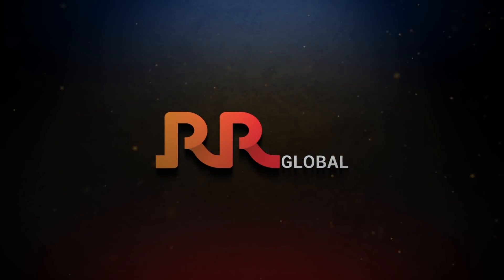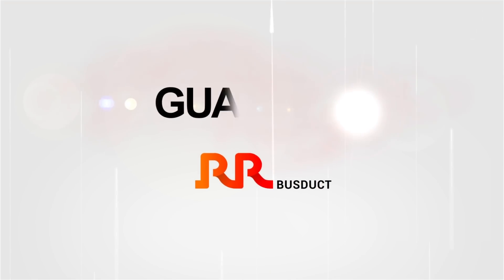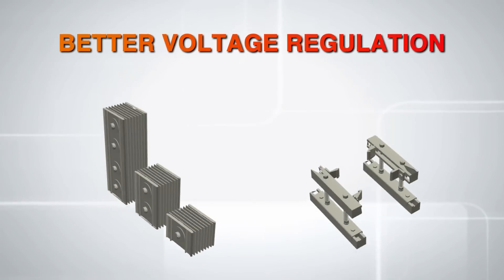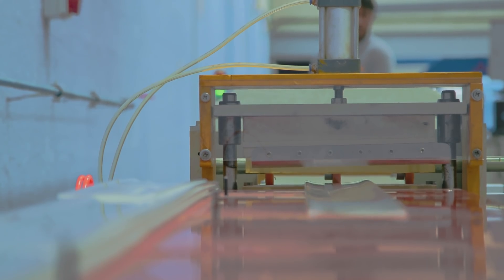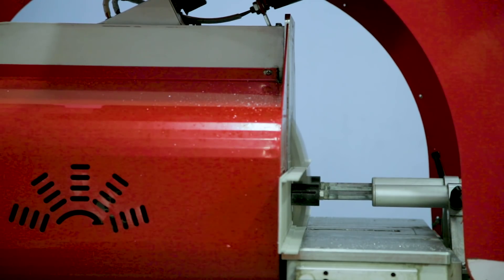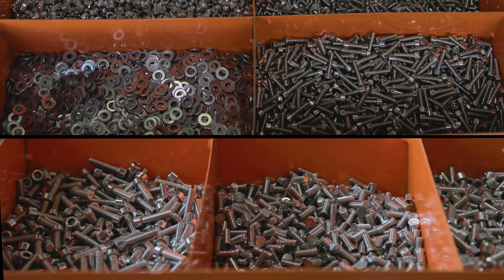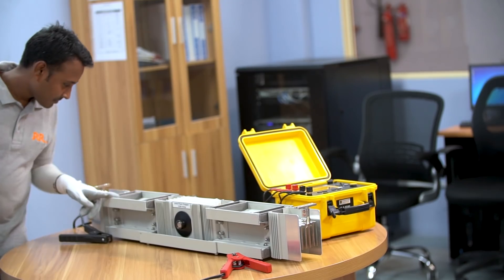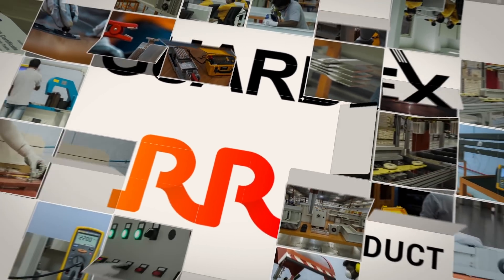RR Busduct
The high short-circuit withstanding capacity with low electromagnetic interference makes the RR GLOBAL’s Bus Duct system one of the most reliable and efficient electrical distribution systems.